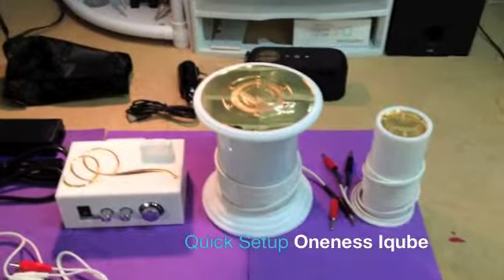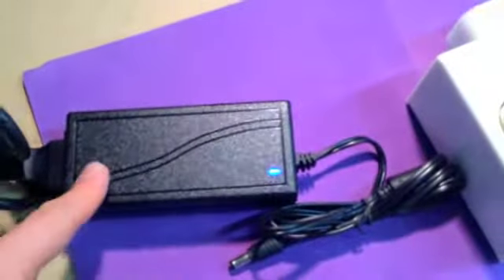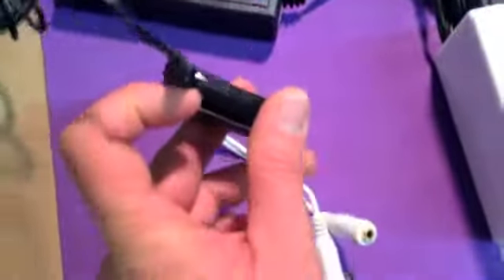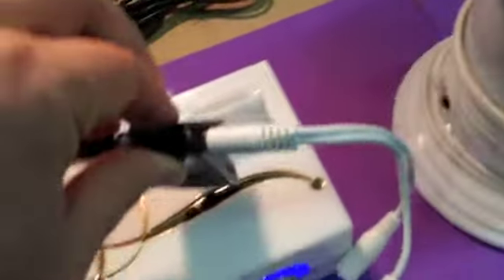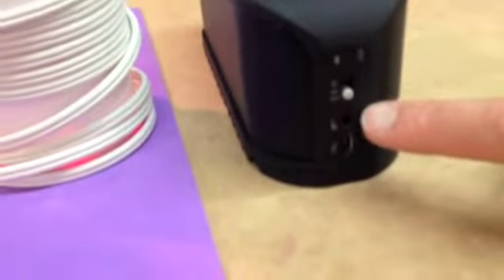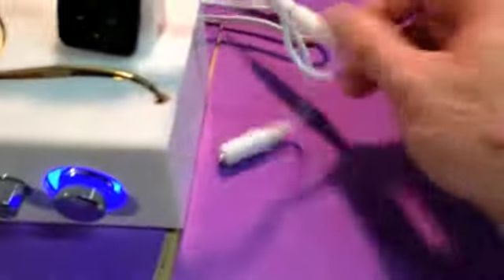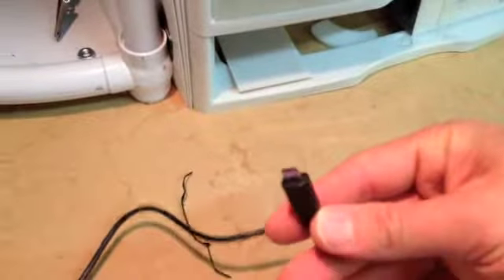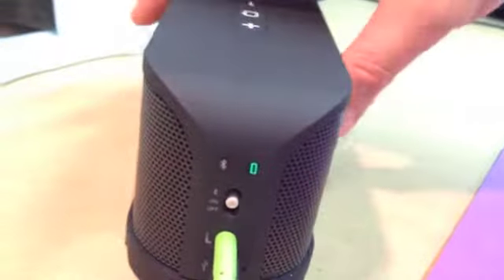Unboxing Your Harmony (Oneness) IQube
This video will show you how to setup the Harmony IQube. Harmony is the new name for our Oneness IQube.